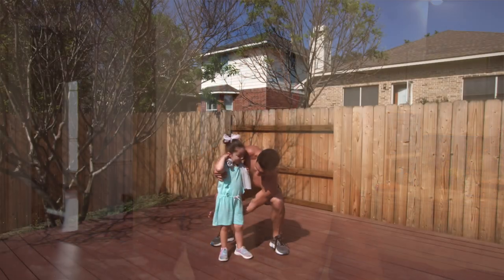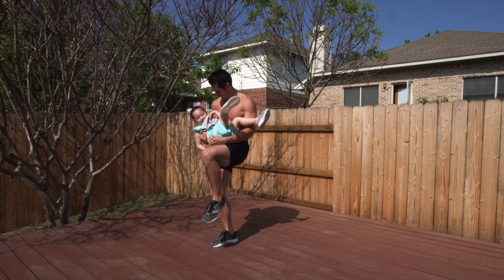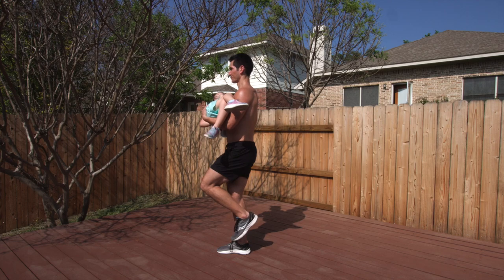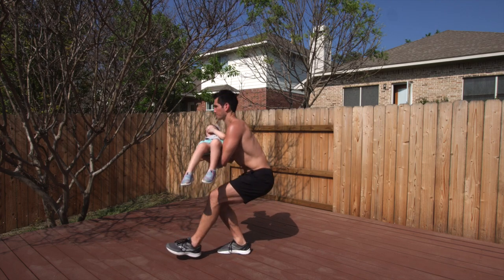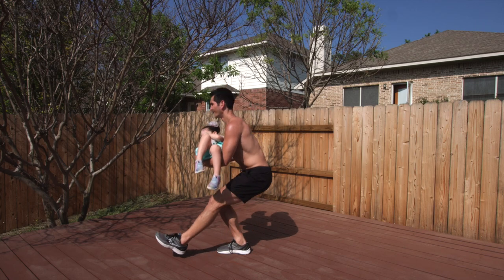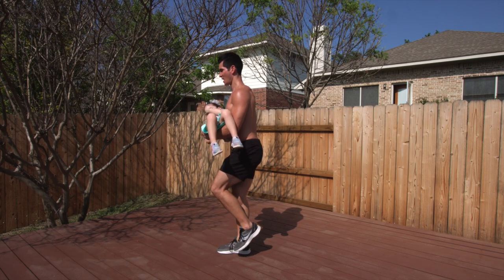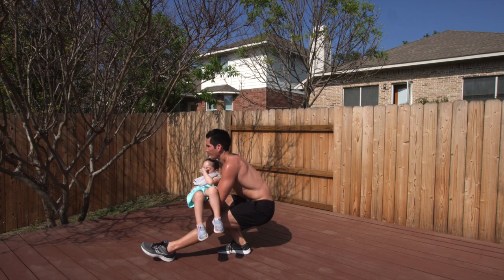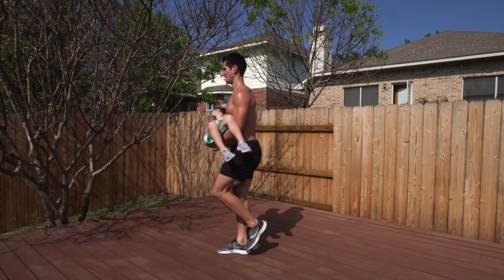Pistol Squats with Children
Pistol squats are a challenging movement when done with just your body weight. But if you want a next level leg workout, try doing them with your small child. They're an incredibly challenging movement likely reserved for Advanced athletes.

But with them, you can't make the excuse that you don't have time for the gym! If you're going to do them with your child, please do them barefoot or with flat soled shoes, unlike your absent minded fitness model :)

To see the full suite of Chad Dad exercises along with Beginner, Intermediate & Advanced training plans to pair with them,